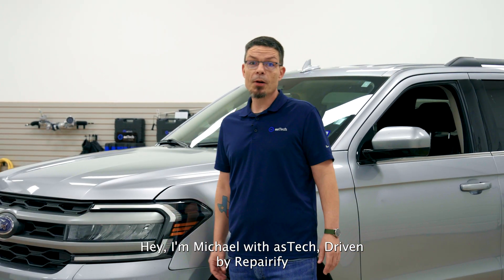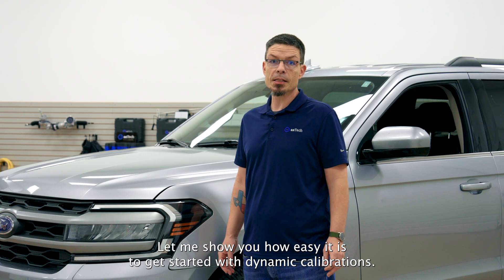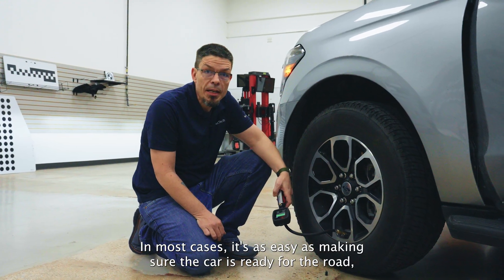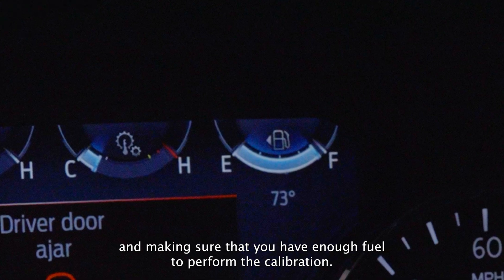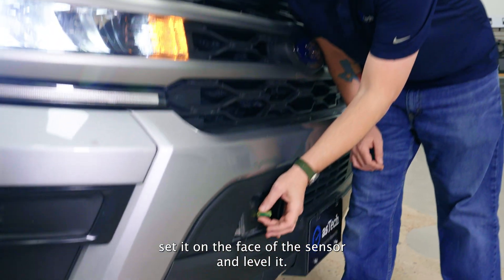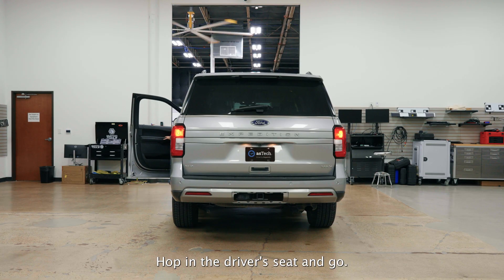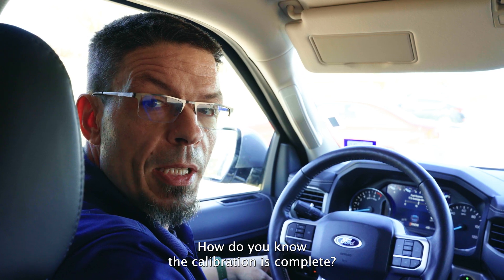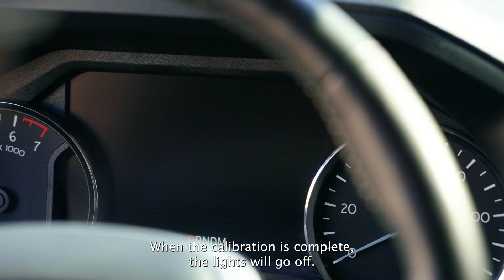Dynamic Calibration Overview and Demo with asTech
In this video, our team member will walk you through setting up and completing dynamic calibrations using the asTech All-In-One device. This step-by-step guide will ensure you can perform dynamic calibrations with ease, using one reliable tool to handle it all.

The asTech All-In-One device simplifies complex calibration tasks, allowing you to save time and improve accuracy in your repairs.